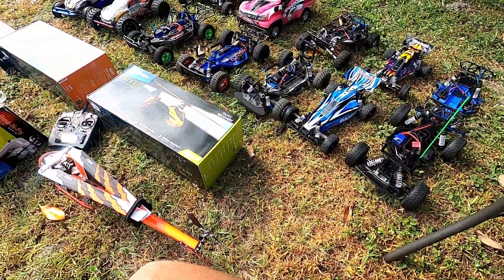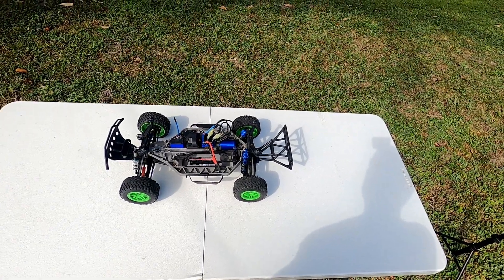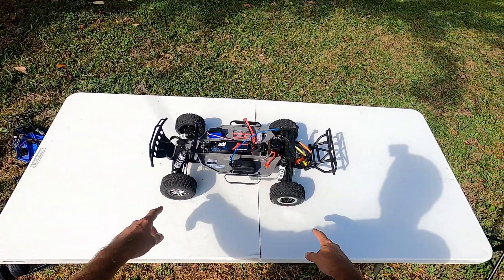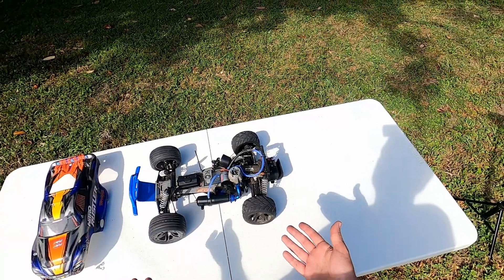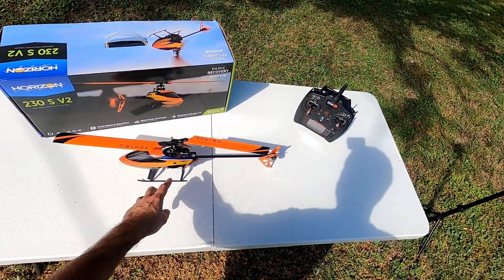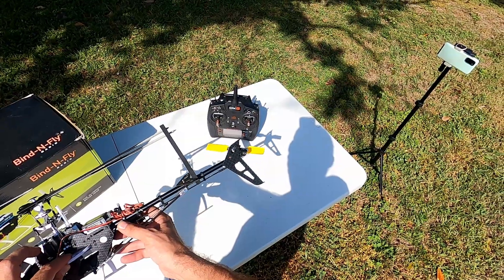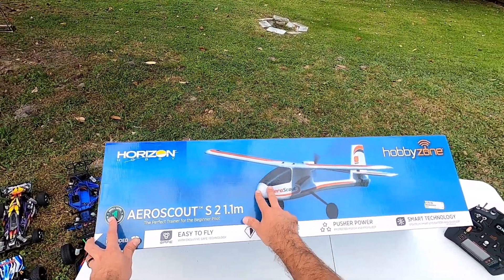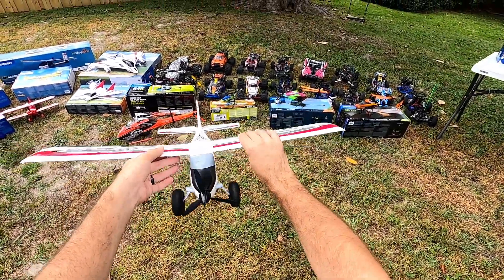You Won't Believe How MANY RC Vehicles I Have In My Collection!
In this video I go over every single vehicle (except for a few) that are in my RC Collection. From cars, to helicopters and airplanes!